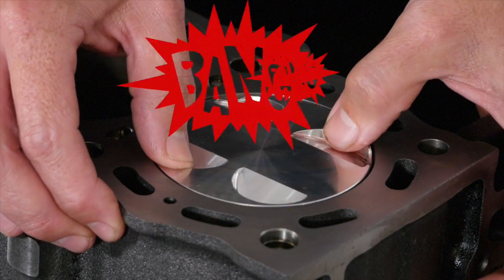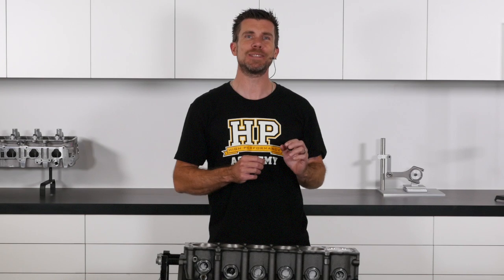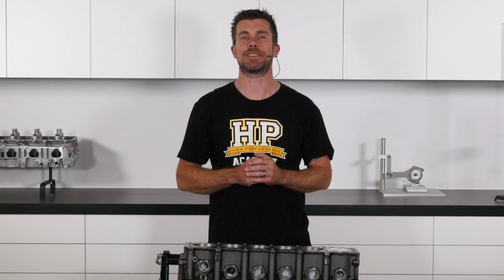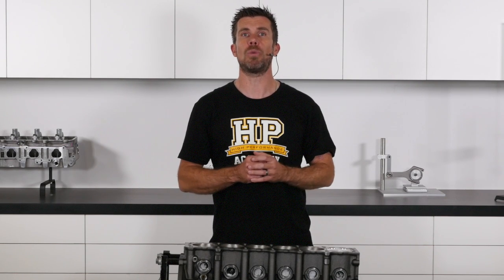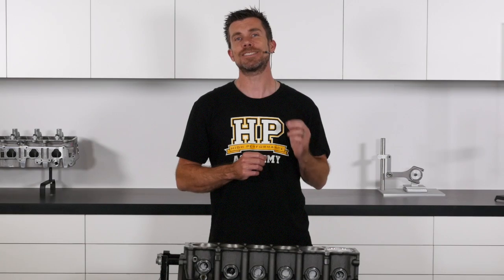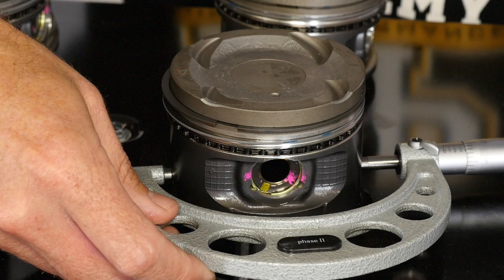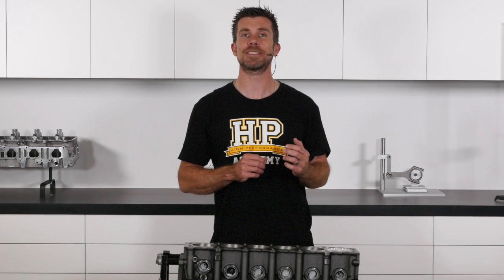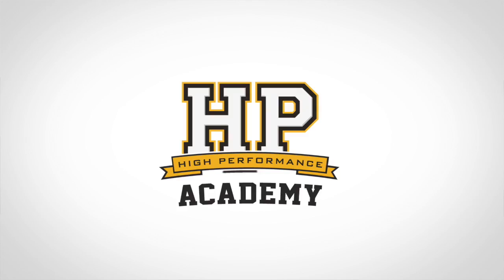EXCESSIVE Piston to Bore Clearance?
Surprised by how much a forged piston moves while installed in the cylinder block? Here is why.

Piston-to-bore clearance is an important check during any performance engine build, don't skip it whether you're dropping cast or forged pistons into your cylinder bore.